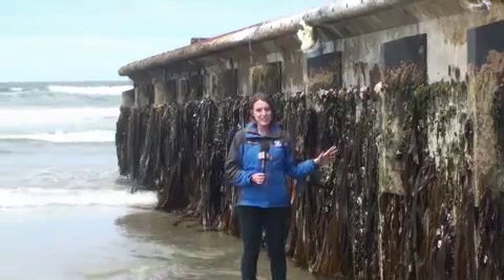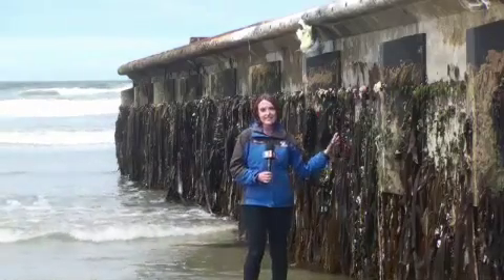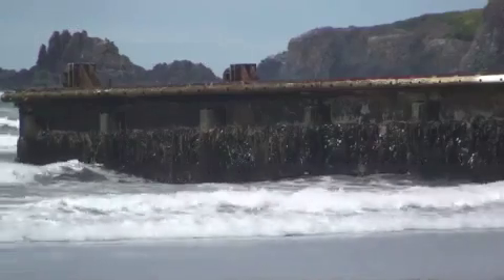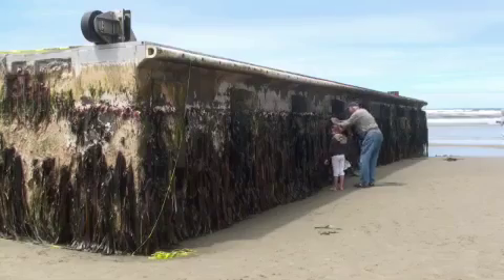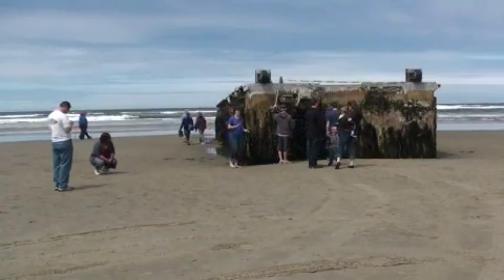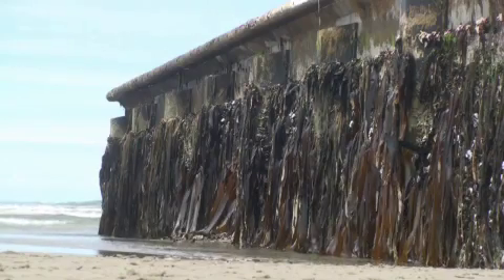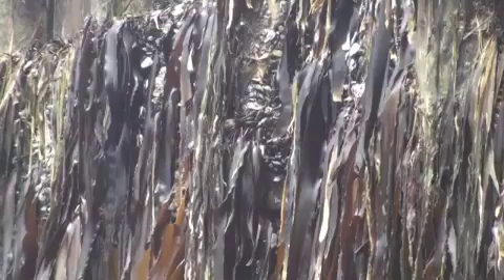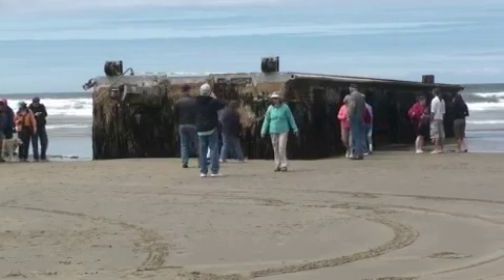Dock from Tsunami in Japan Washes Ashore near Newport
A dock, confirmed to be from the March 2011 tsunami in Japan, washed up on Agate Beach just north of Newport.